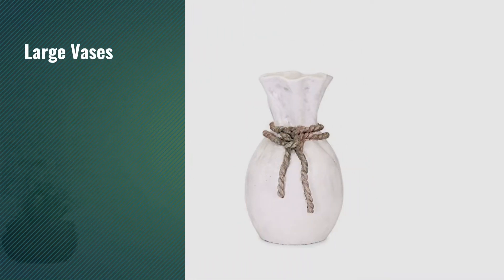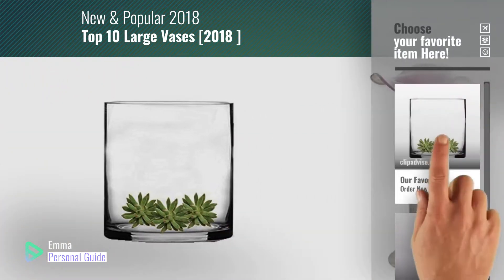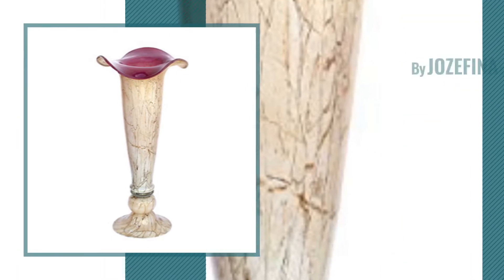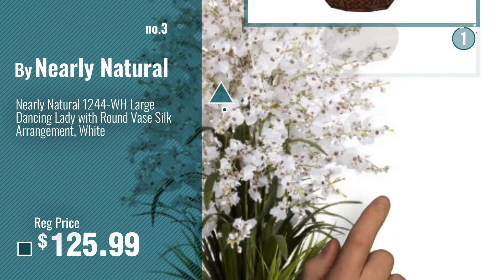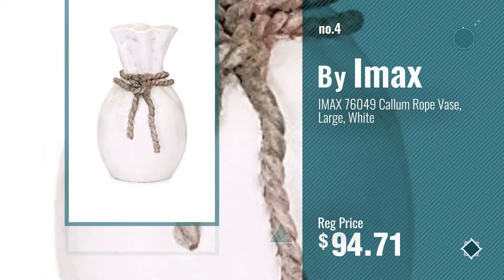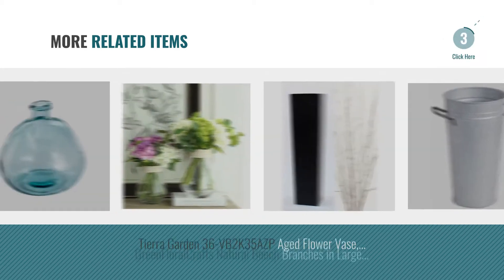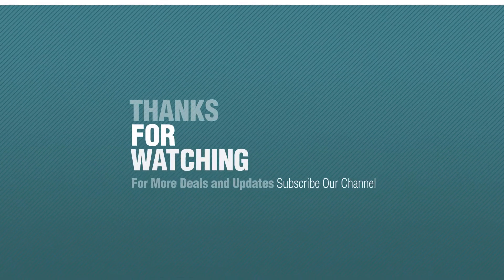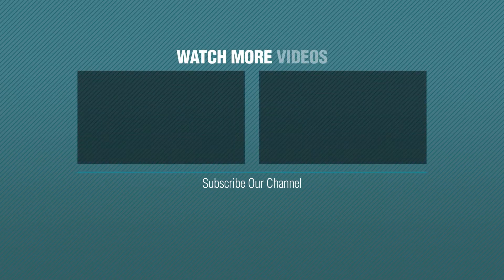Top 10 Large Vases [2018 ]: CYS EXCEL Glass Vase, Large Cylinder Vase, Glass Cylinder Vase, Diameter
New! 2019 Black Friday / Cyber Monday Vases Deals and Updates.

Black Friday / Cyber Monday CYS EXCEL Glass Vase, Large Cylinder Vase, Glass Cylinder Vase, Diameter 10" & 12" With by CYS EXCEL

Black Friday / Cyber Monday JOZEFINA ATELIER Tekno Floor Vase Amethyst Marble, large by JOZEFINA ATELIER

Black Friday / Cyber Monday Nearly Natural 1244-WH Large Dancing Lady with Round Vase Silk Arrangement, White by Nearly Natural

Black Friday / Cyber Monday IMAX 76049 Callum Rope Vase, Large, White by Imax

Black Friday / Cyber Monday Heather Ann Creations Savannah Collection Decorative Handcrafted Rounded Shape Natural by Heather Ann Creations

Black Friday / Cyber Monday Hosley's Casca Large Floor Vase, 23.5" High, White. Ideal Gift for Wedding, Floral / Floor by Hosley

Black Friday / Cyber Monday Tierra Garden 36-VB2K35AZP Aged Flower Vase, Large, Zinc by Tierra Garden